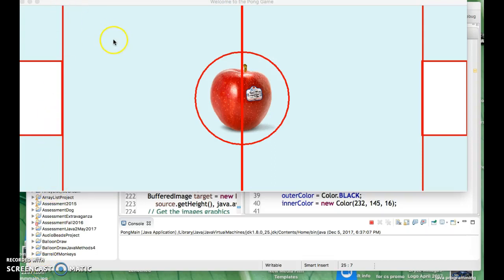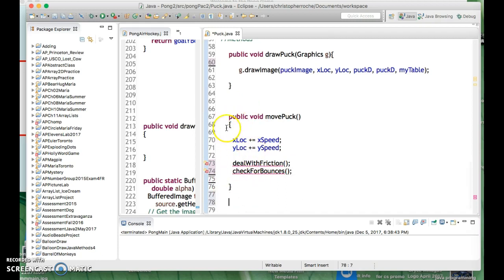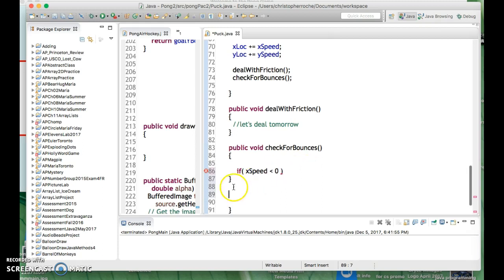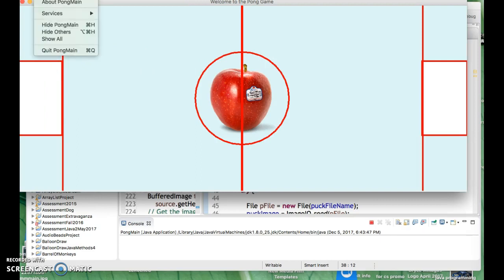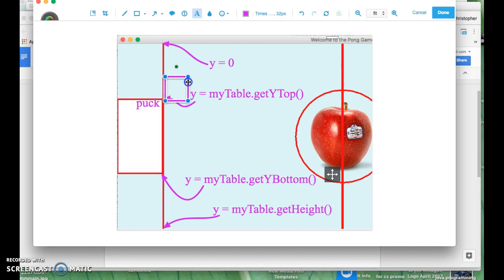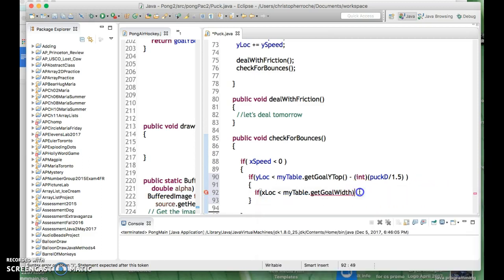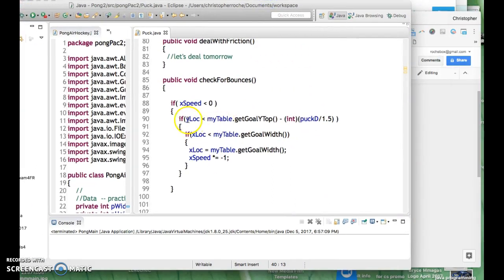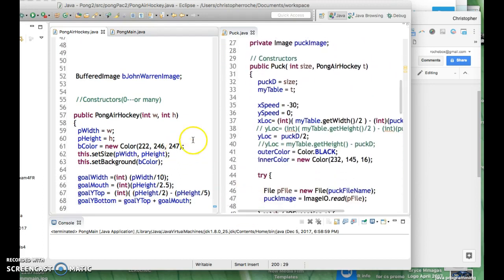Java I AirHockey bouncing